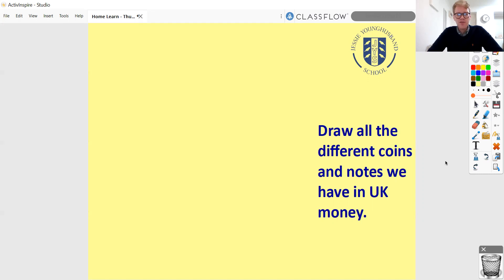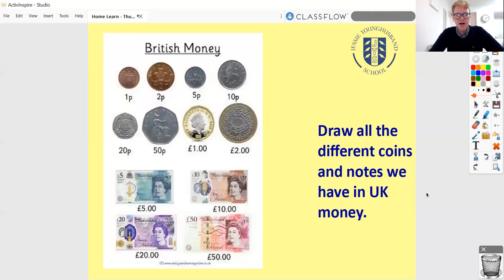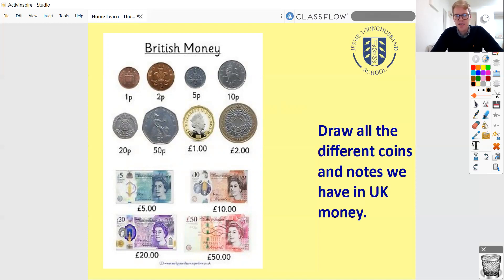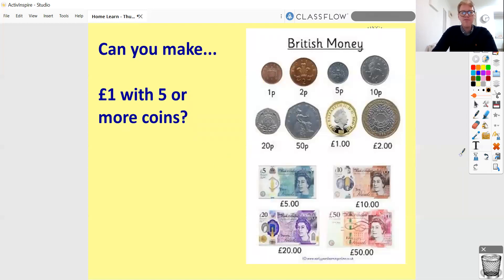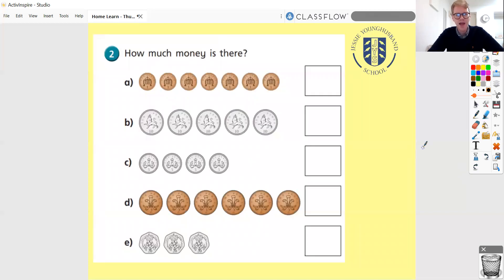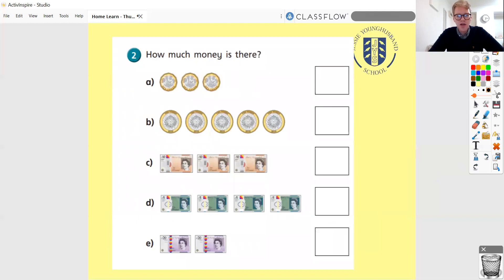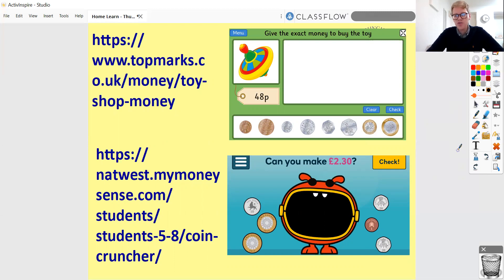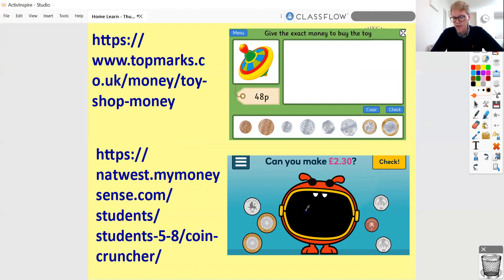Thursday 14th January - Year 3 - Maths